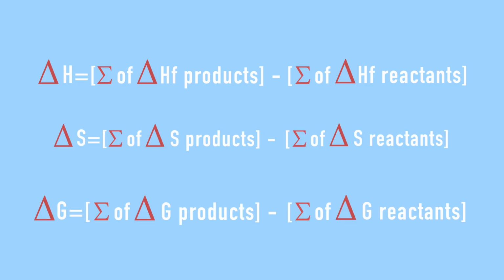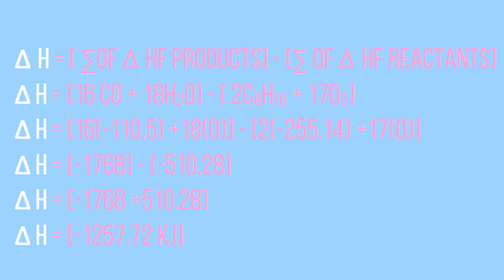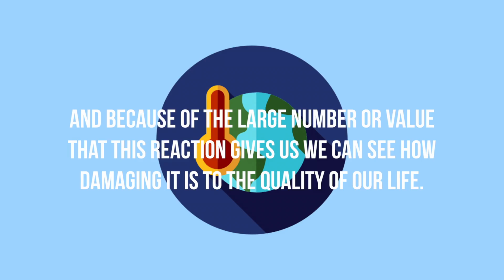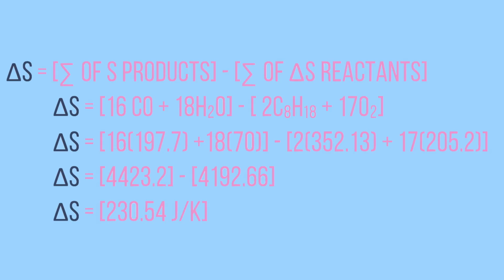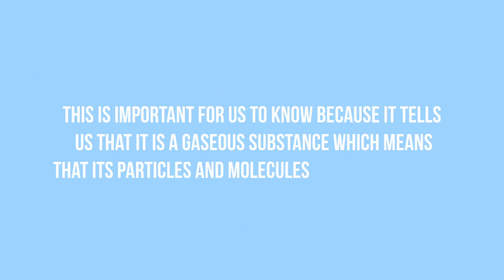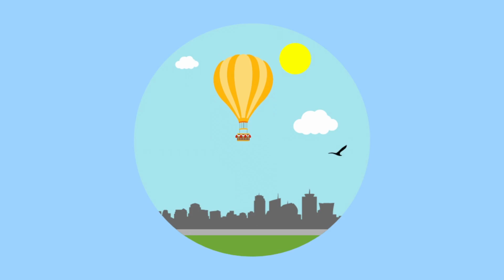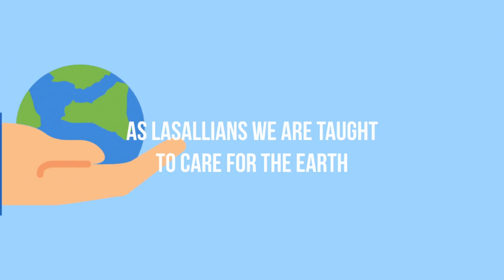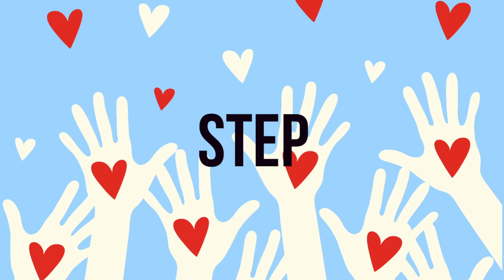THERMOCHEMISTRY | MOJARES & PESEBRE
mojares and pesebre senior d